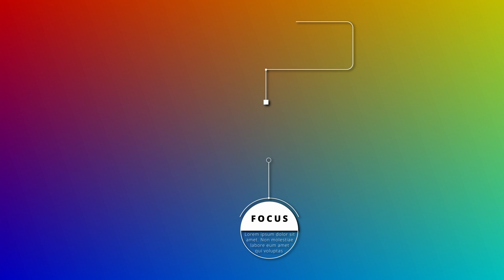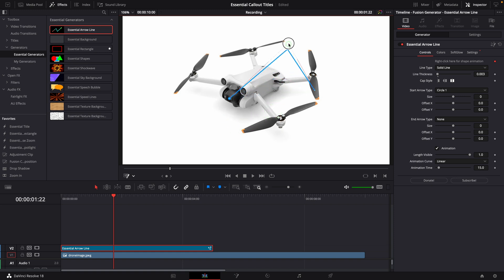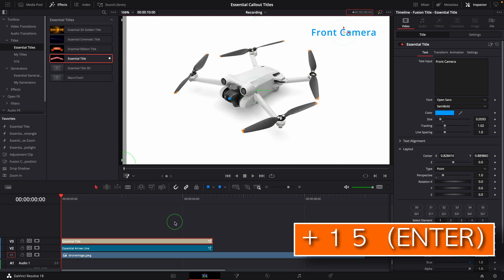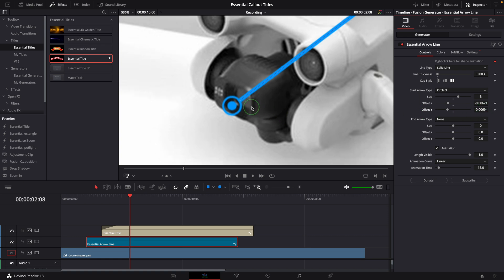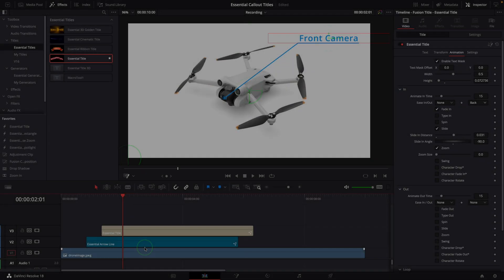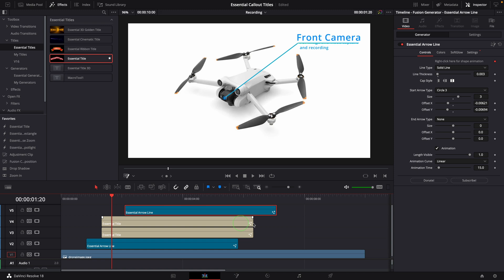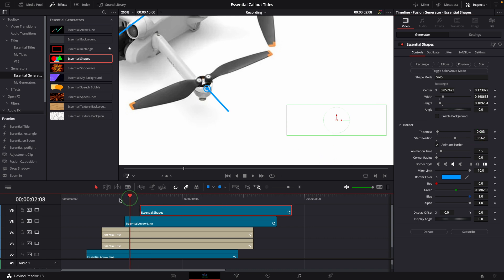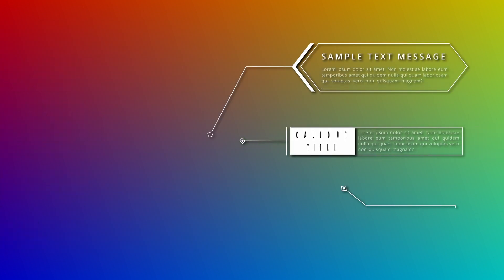Animated Callout Title in DaVinci Resolve - 3 Easy Steps with Essential Templates